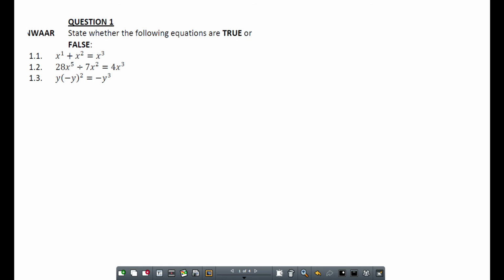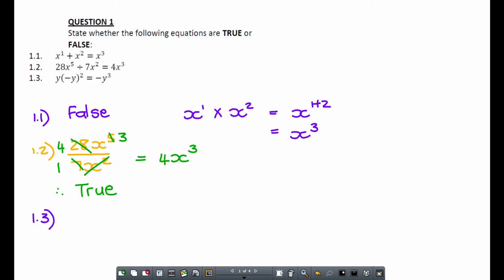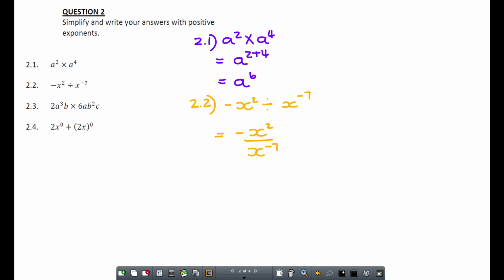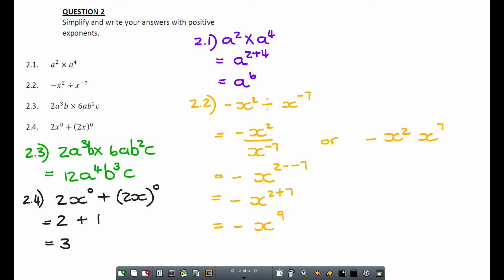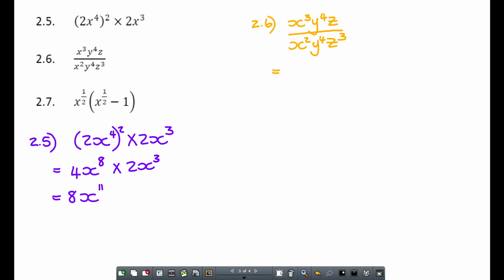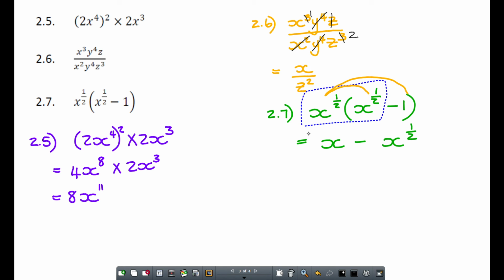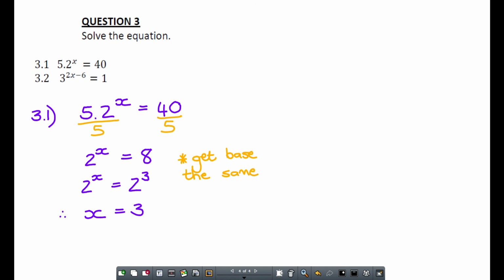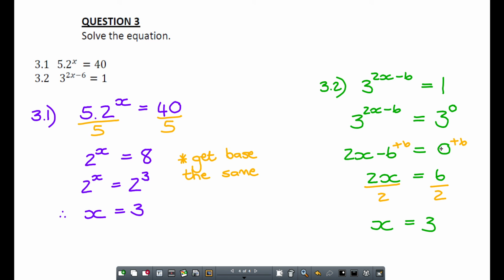9E2 27 July